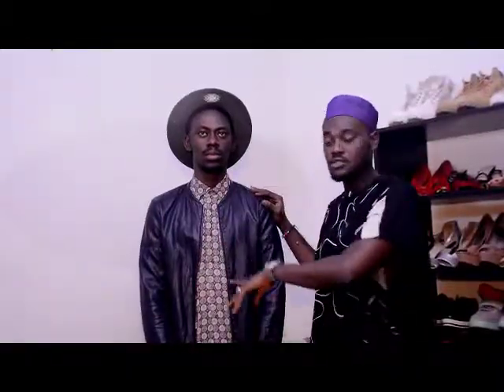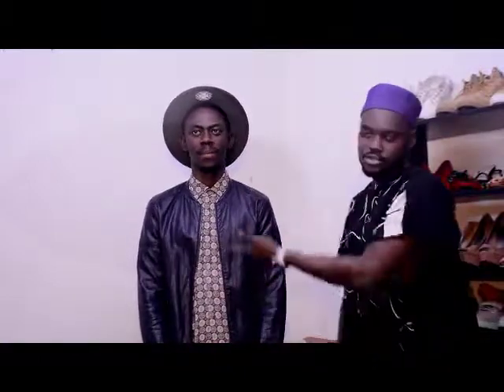1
Welcome To Nigezie Tv's Official Youtube Channel  : Nigeria's 1st 24hr music & lifestyle channel